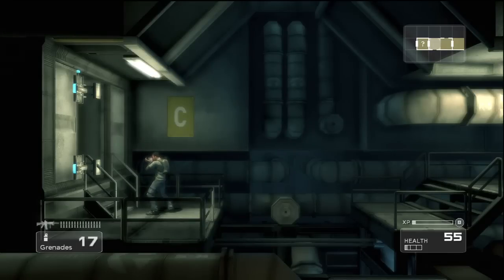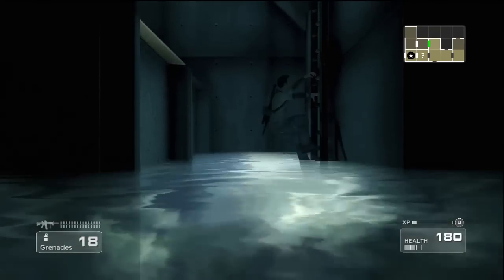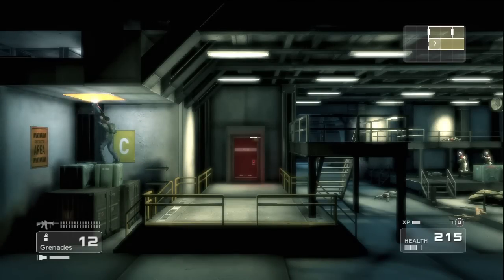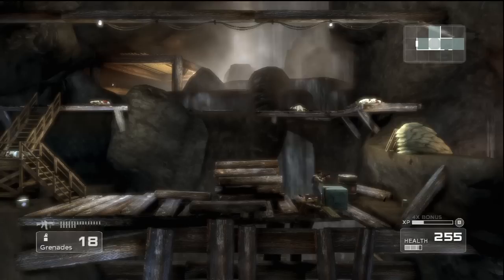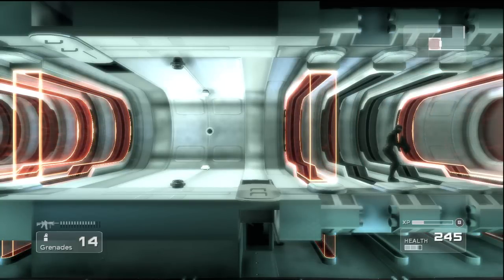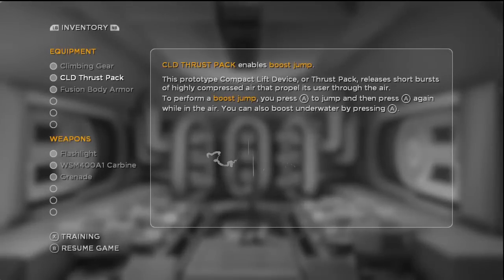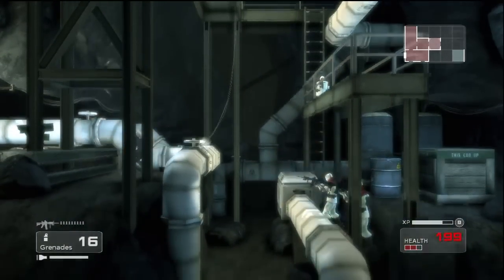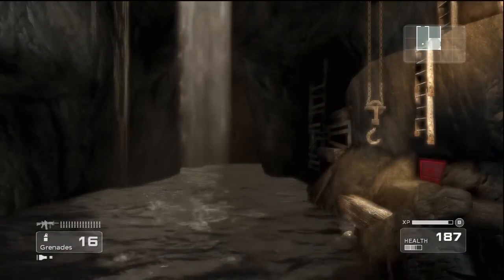Lets Play: Shadow Complex! - #07 FLYING ALREADY?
We get a VERY nice item :3
I cant wait to get the whole thing later!